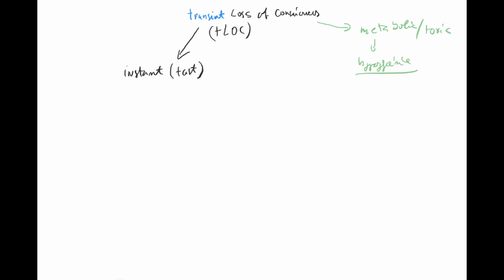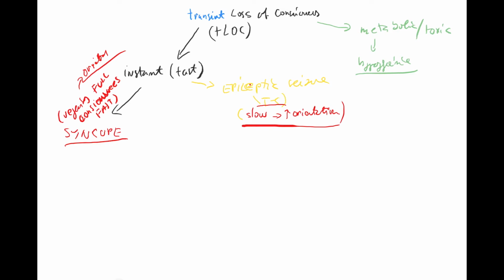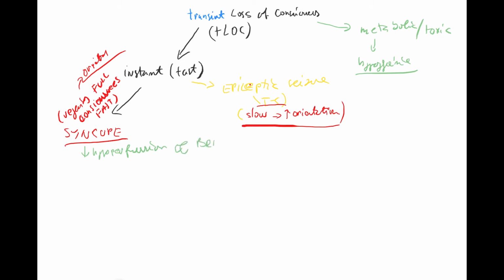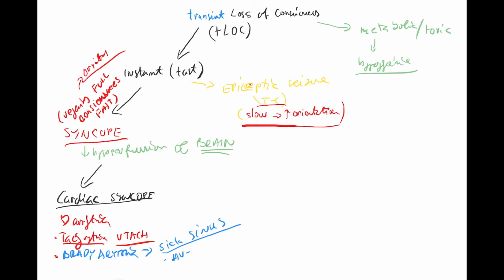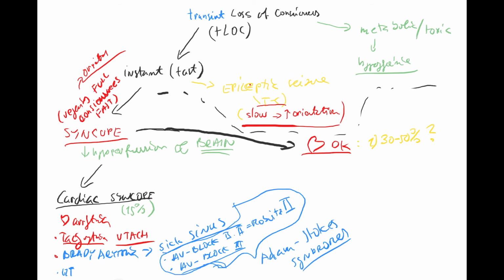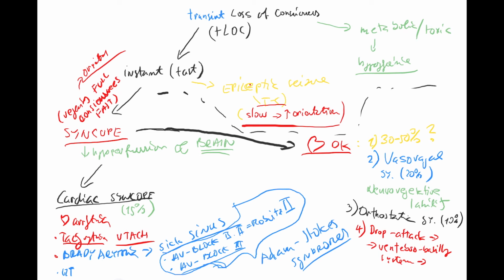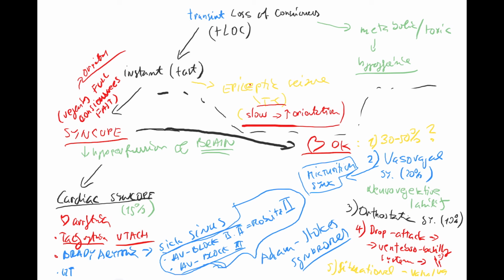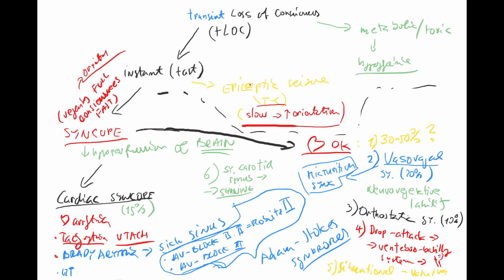Epilepsy 3 SYNCOPE by Coiled ENGLISH (transient loss of consciousness = TLOC, vasovagal, cardiac)